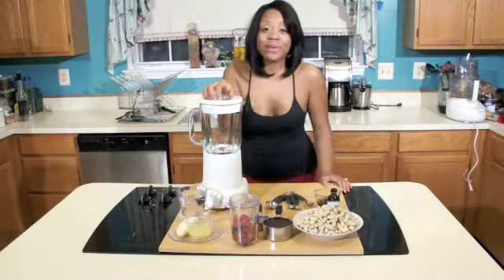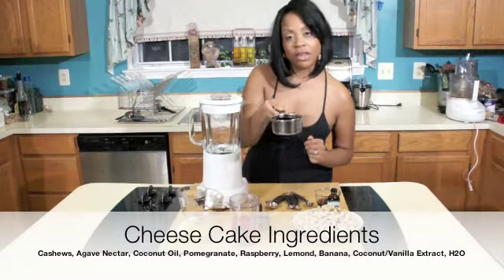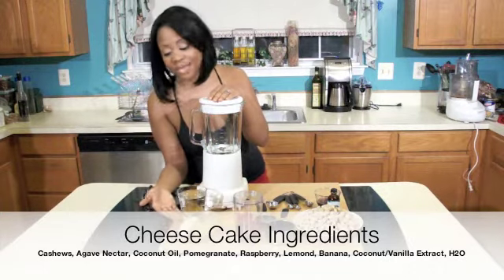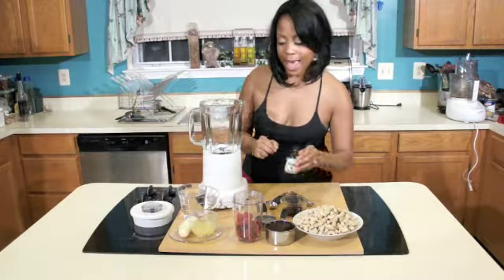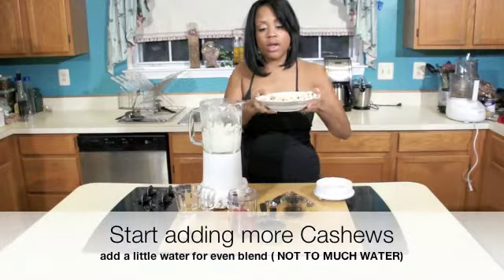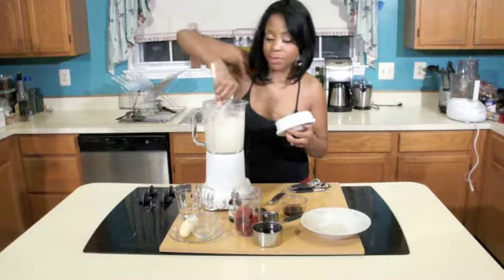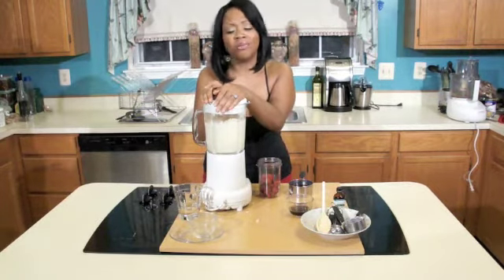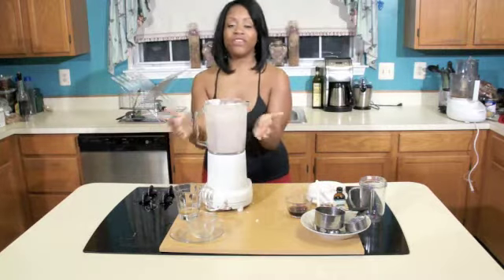Raw Raspberry Mock Cheese Cake 2 of 3- Raw Food Fabulous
Raw Food Fabulous Recipe
Pomegranate Raspberry Cheese Cake Filling
3 cup- Cashew (soaked)
1 cup-Agave Nectar
1/3 cup- Coconut
Hand Full- Pomegranate/ Raspberry
1/3 cup-Lemond Juice
Banana (optional)
1 tsp-Vanilla
1 tsp- Coconut Extract (optional)
You can have fun with this recipe and change the fruits to strawberry, banana, coconut, chocolate and more..

Coming Soon.
NEW Videos
NEW Brand
NEW Website
A NEW Me!
visit me on
Facebook.com/KristylNelson